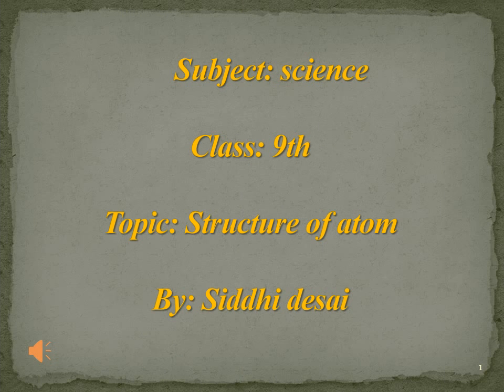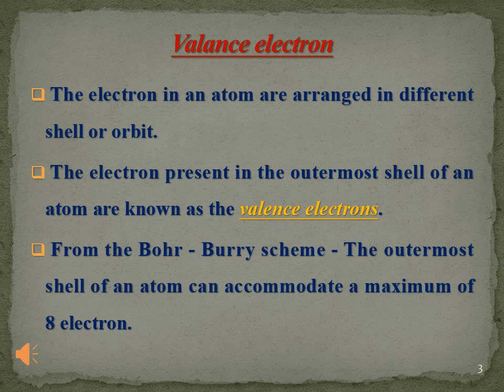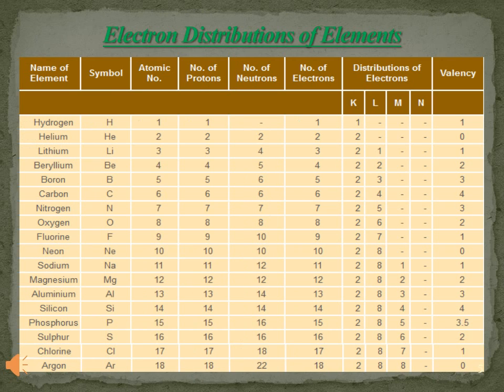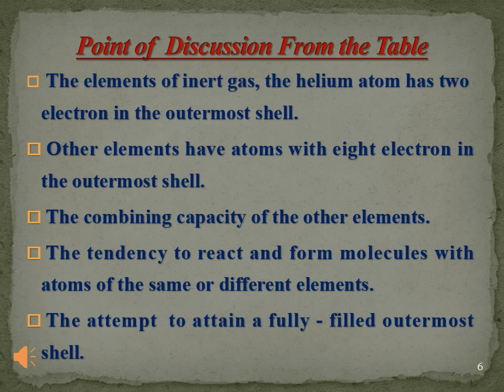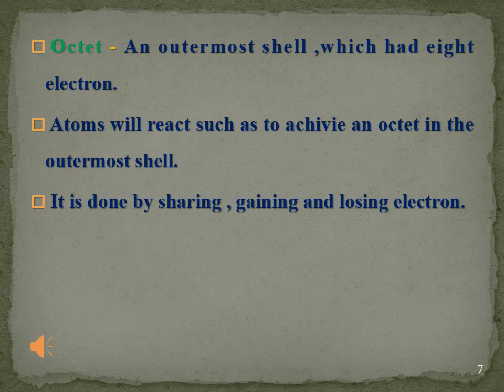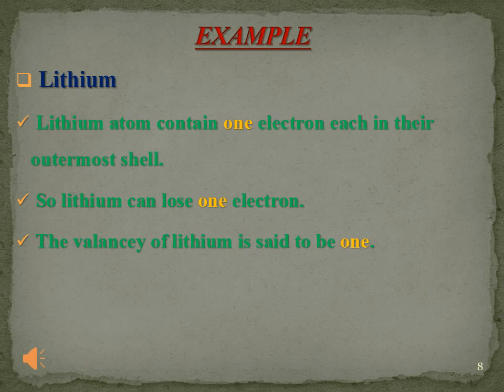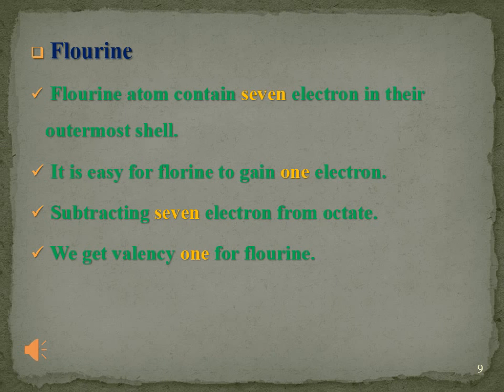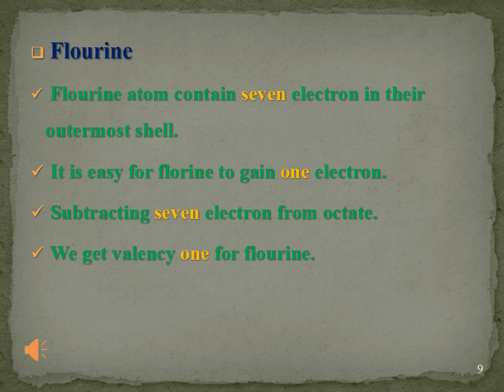Std : 9: Siddhi : chapter- 4: Structure of the atom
Part - 6 : valency of electron